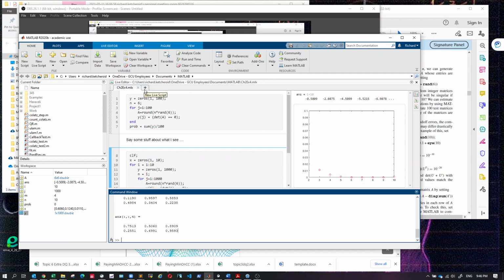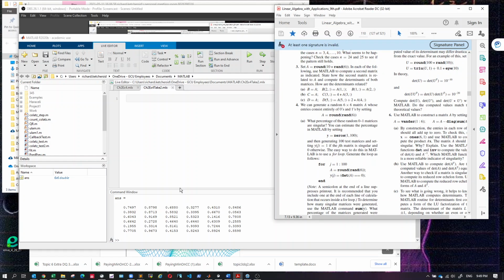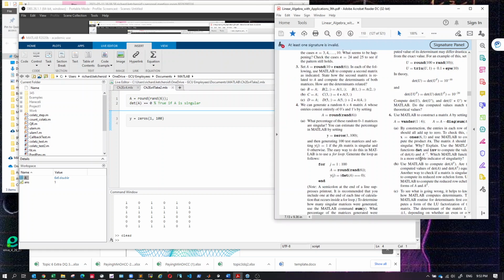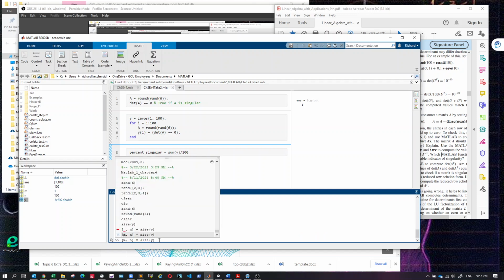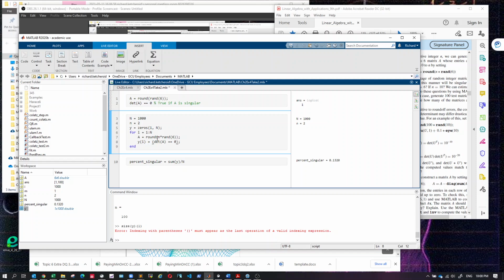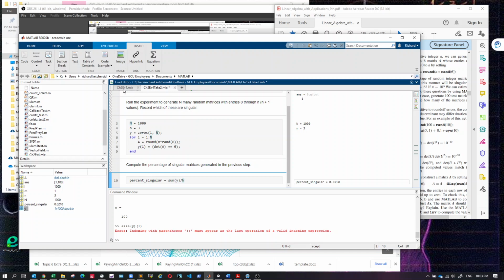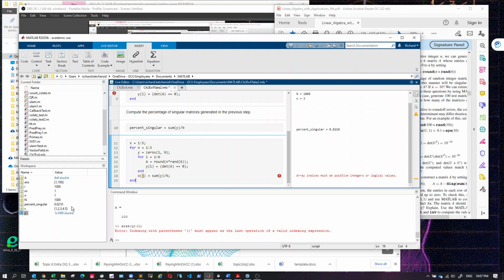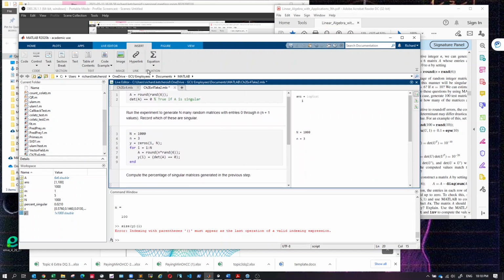MATLAB: Ch 2 #4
This video explains how to create a MATLAB live script, solve a problem and submit the work.